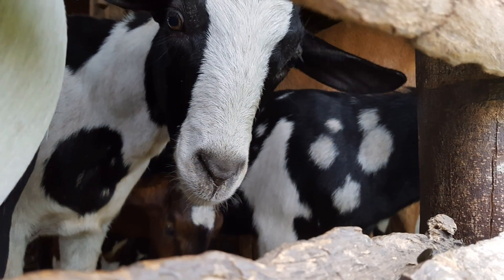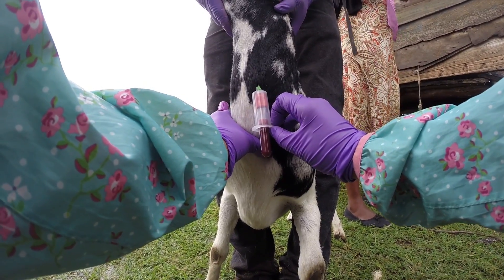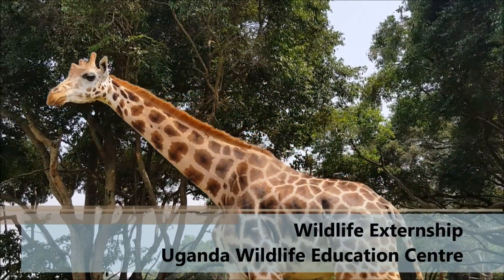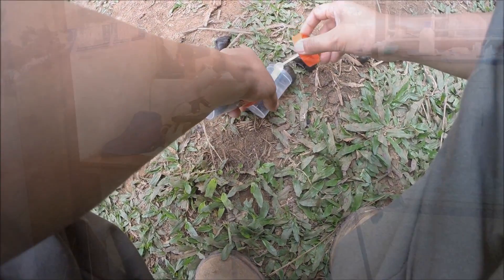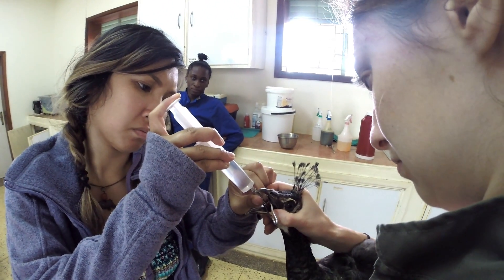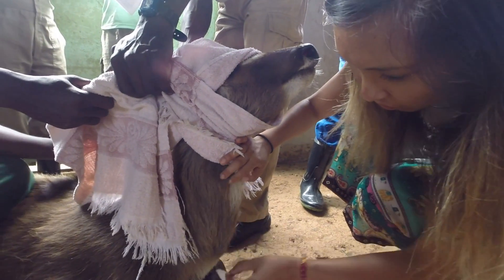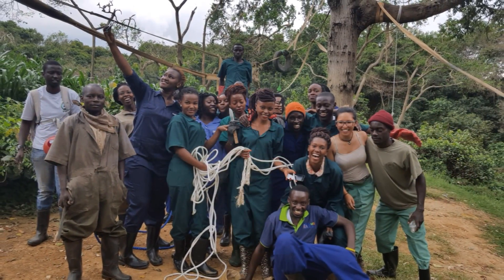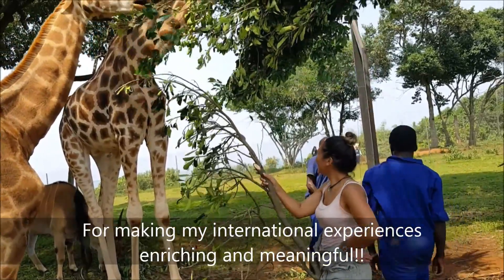June Barrera -- Central and East Africa and Silent Hereos Foundation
UC Davis School of Veterinary Medicine -- Global Programs Externship 2016